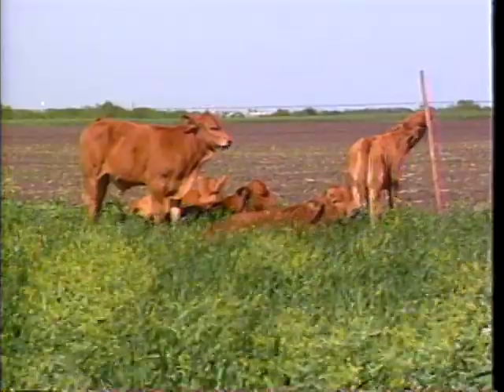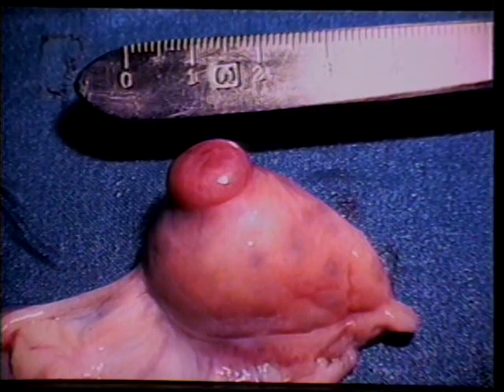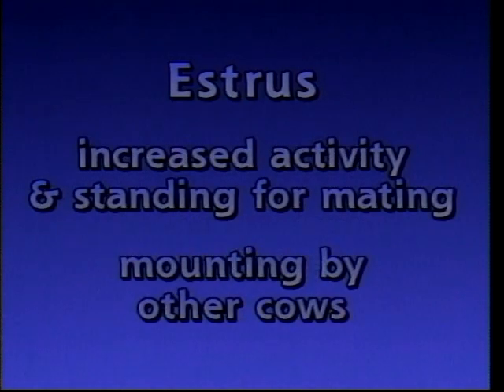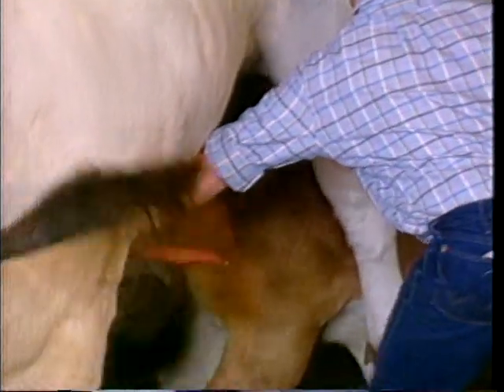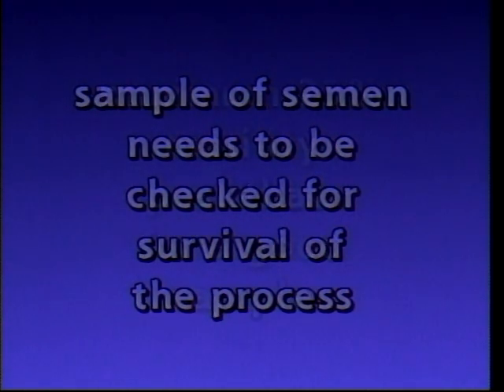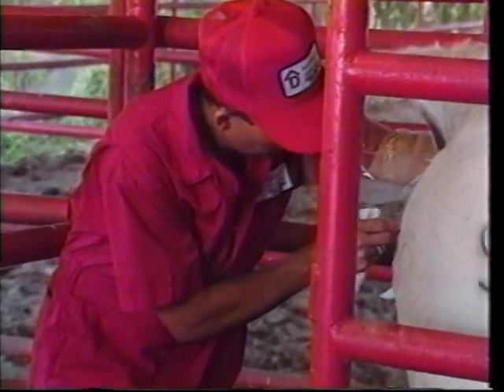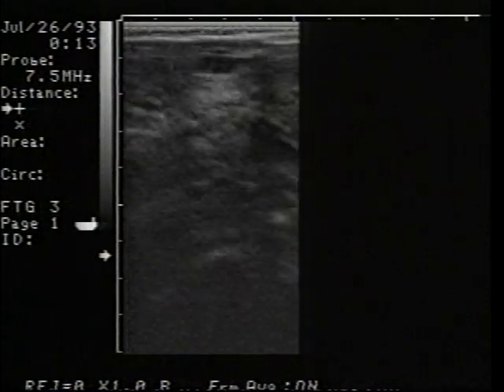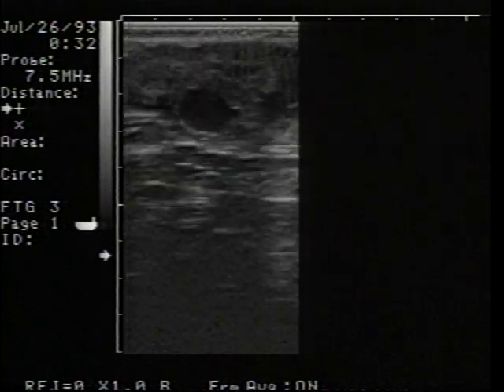Reproduction II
A more in-depth look into reproduction methods ranging from market economics, hormone release, and practical A.I. skills. Produced by CEV multimedia pathway unit.